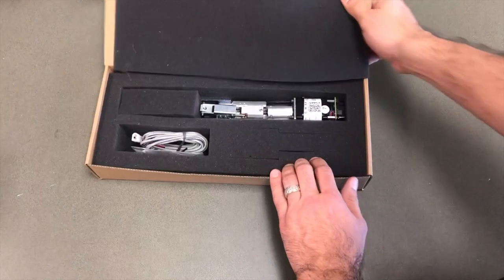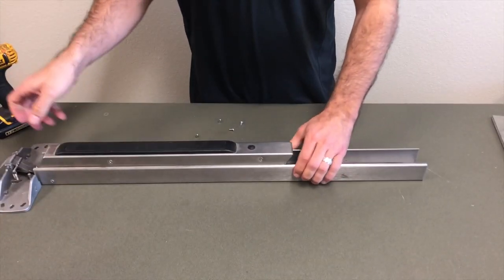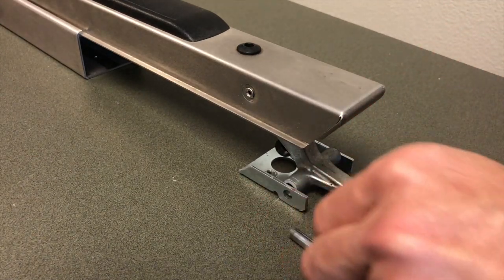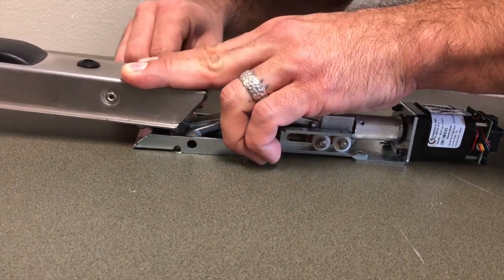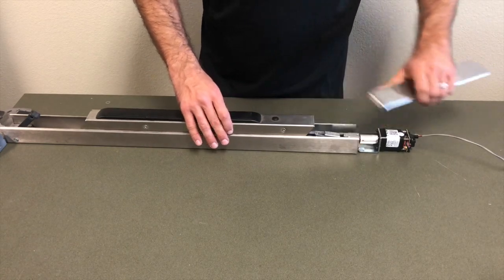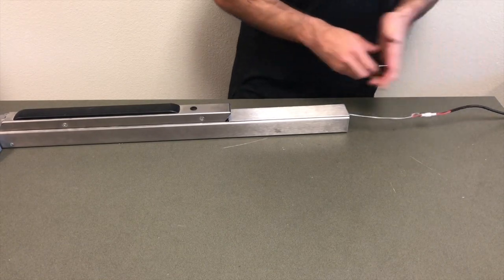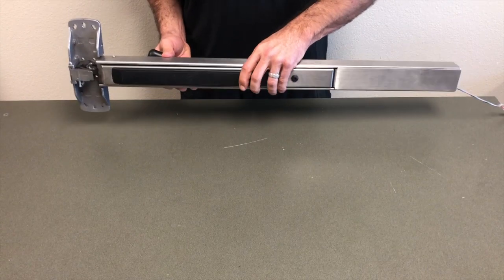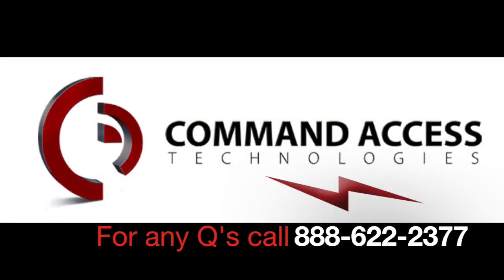MLRK1-CAL Installation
This video is about the Command Access MLRK1-CAL. A field-installable motorized latch-pullback kit for the Cal Royal 9800 series exit devices. It utilizes our "PTS" adjustment for easy electronic latch adjustment in the field! The install has been updated so it now installs underneath the pad on the front activating bracket.